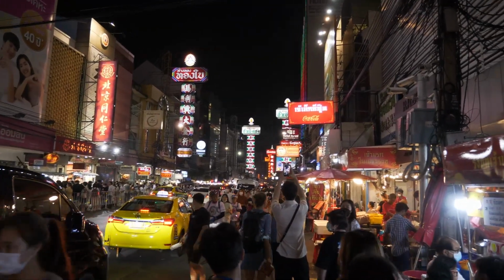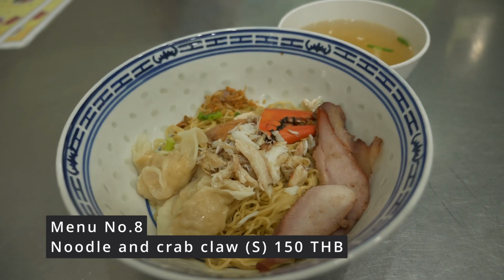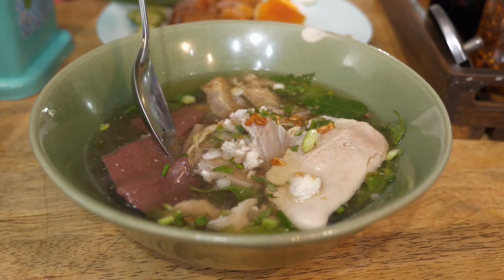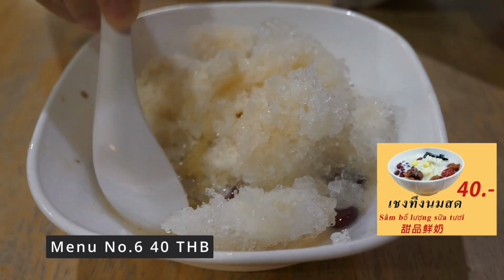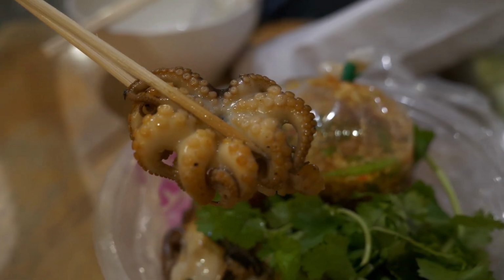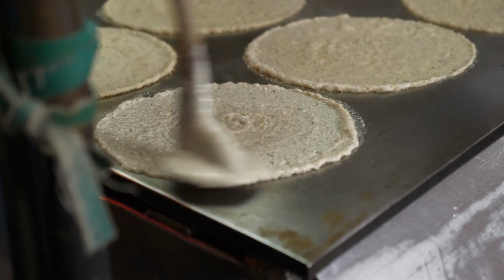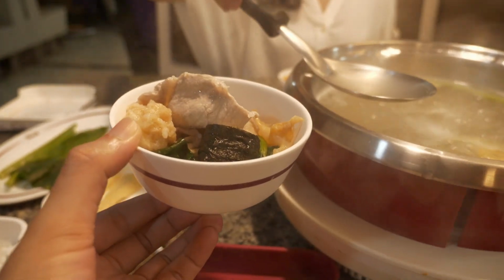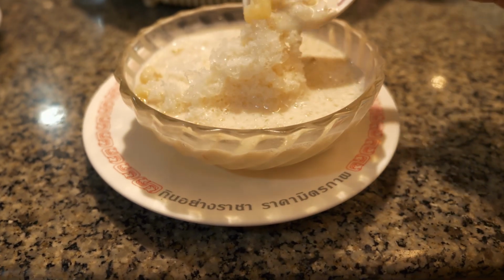YAOWARAT CHINATOWN: 8 LOCAL FOOD you need to TRY!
Yaowarat or Chinatown Bangkok is known by the locals and tourists as a street food paradise.  Here are some of my favorite street food and restaurant that you should try once.

# Odean Crab Wonton Noodle (บะหมี่ก้ามปูโอเดียน เจ้าเก่าเยาวราช)

# Plaeng Nam Chicken Rice (ข้าวมันไก่ แปลงนาม)

# Plaeng Nam Pork Satay (หมูสะเต๊ะแปลงนาม)

# A Ee Wan Yen (อาอี๊หวานเย็น)

# Guy Kao Grilled Squid (น้องกายน้องเก้า ปลาหมึกย่าง)

# Tuer Shark fin shop (เฮียตือหูฉลาม เยาวราช)

# Khanom Bueang (ขนมเบื้องเวิ้งนครเกษม)

Travel Tips
1. Research and plan your trip before you go.
2. Go early.
3. Go with friends.
4. Bring small banknote (100, 50, 20)
5. Travel with a trusted local guide

Timecodes
0:00 - Intro
0:59 - Odean Crab Wonton Noodle (บะหมี่ก้ามปูโอเดียน เจ้าเก่าเยาวราช)
2:02 - Plaeng Nam Chicken Rice (ข้าวมันไก่ แปลงนาม)
3:25 - Plaeng Nam Pork Satay (หมูสะเต๊ะแปลงนาม)
4:08 - A Ee Wan Yen (อาอี๊หวานเย็น)
4:53 - Guy Kao Grilled Squid (น้องกายน้องเก้า ปลาหมึกย่าง)
6:12 - Tuer Shark fin shop (เฮียตือหูฉลาม เยาวราช)
7:22 - Khanom Bueang (ขนมเบื้องเวิ้งนครเกษม)
8:19 - Texas Suki (เท็กซัส สุกี้)

BondJP - TheLocalTraveler